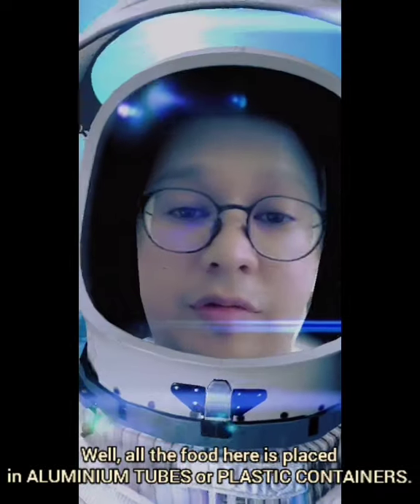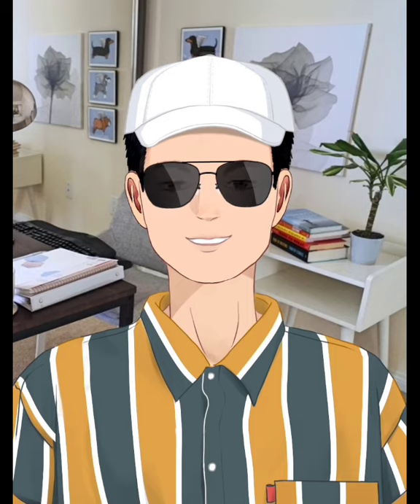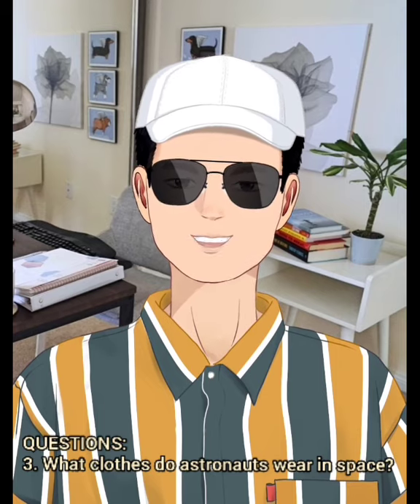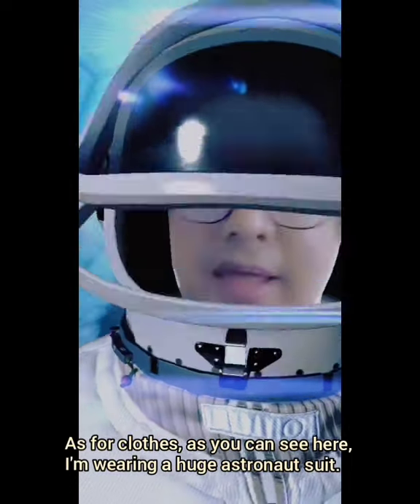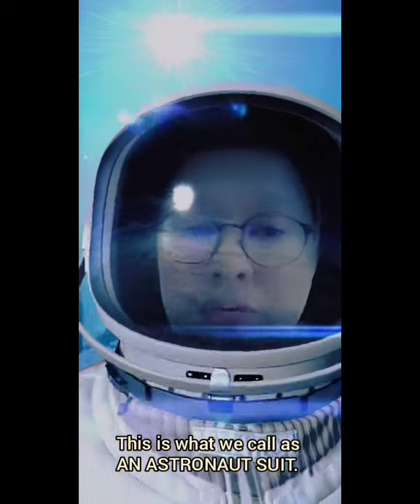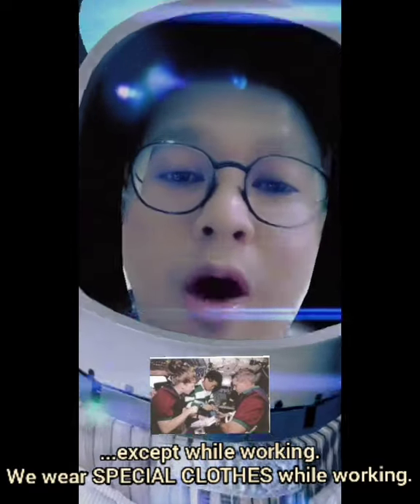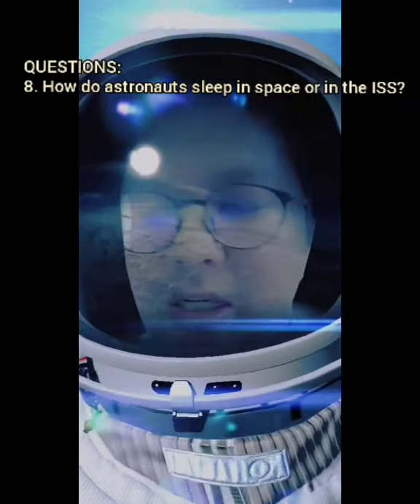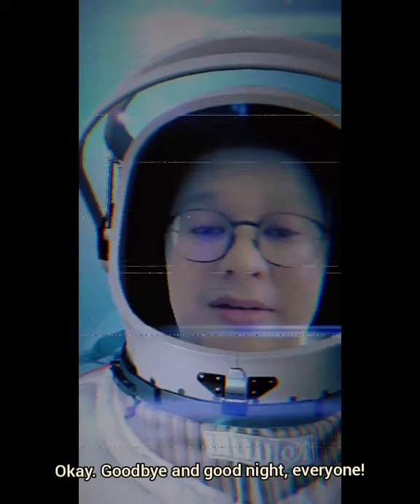SPACE EXPLORATION - Unit 9 of Malaysian KSSR Year 5 English Textbook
QUESTIONS & ANSWER CLUES:

1. How do astronauts eat meals? What types of food do they have in space?
Astronauts ___________ just like we do on Earth. The difference is that their food is placed in ___________________ or __________________________.

2. What clothes do astronauts wear in space?
Astronauts in the ________________________________ (ISS) wear the ______________ of clothes that we wear on Earth. While working, they wear their _____________________.
Whenever an astronaut travels in space, he must wear an ___________________, which is also known as a spacesuit, to protect him.

3. How do astronauts have their bath?
They _______ their ___________________ by using a ____________________, and use __________________________________.
When using the toilet, they must be ____________ to the toilet so that they will not ________________.

4. Who will take care of astronauts when they are sick?
The person _______________ of __________________________ will take care of them when they are sick.

5. How do astronauts spend their free or leisure time?
They ____________, ___________________, watch movies, and simply ______________________________.

6. How do astronauts sleep in space?
They use ___________________ and ________________________ so that they will not ____________________.

*GRAMMAR NOTES
Any of us is (SINGULAR) - formal (used in exams)
Any of us are (PLURAL) - informal (used in everyday language)
Both are correct and acceptable depending on the context.